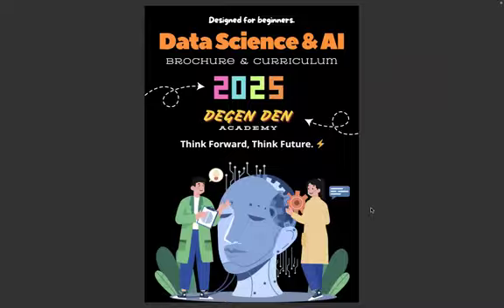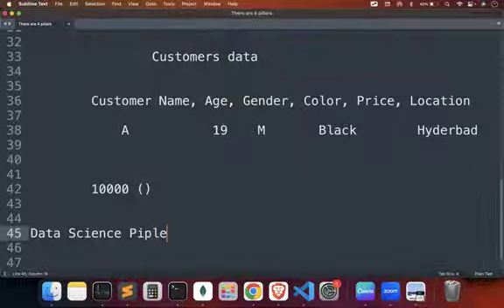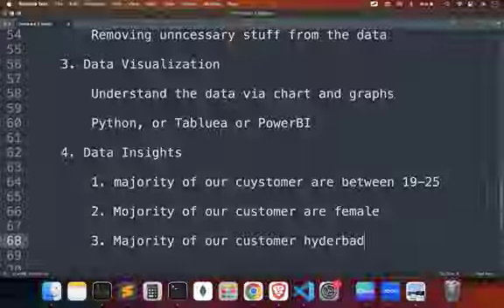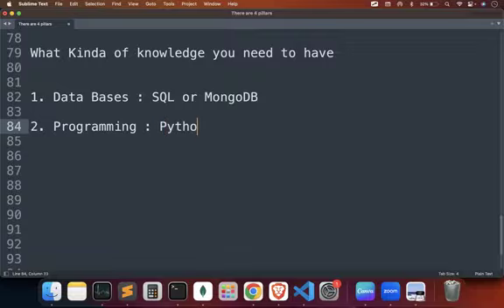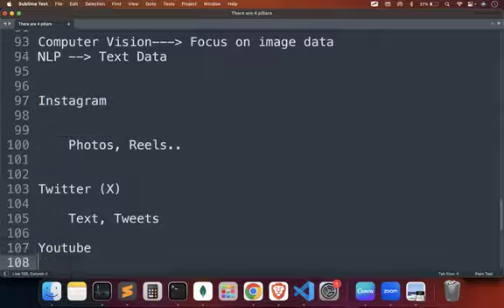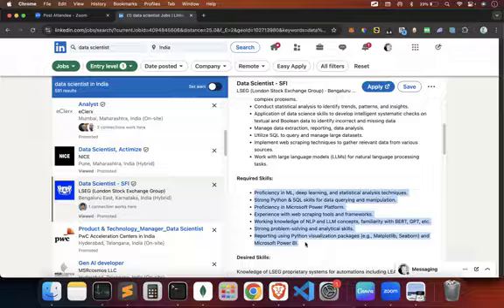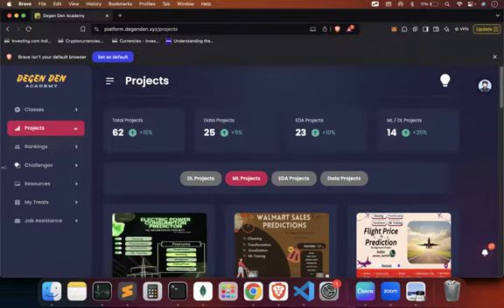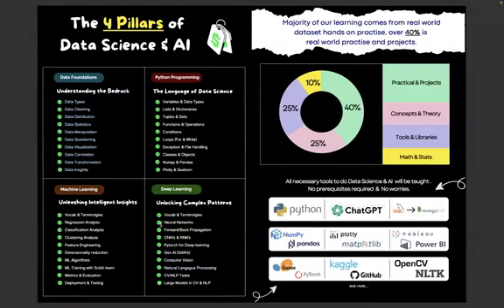Data Science & AI Demo Class by Our Master Trainer Madhu Sanjeevi (Mady)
Hi All,

This is a demo class for people who are not from tech background but want to get into Data Science & AI space.

Our master trainer Mady will give a brief overview of this space, the roles and responsbilities, the workflows, the tools & frameworks and finally the learning roadmap.

We created a 3 month LIVE training program for Data Science & AI for anyone to learn it...

You don't have to believe it , neither we have intentions to make you believe but we advise you to taste the food to see if it resonates with you..